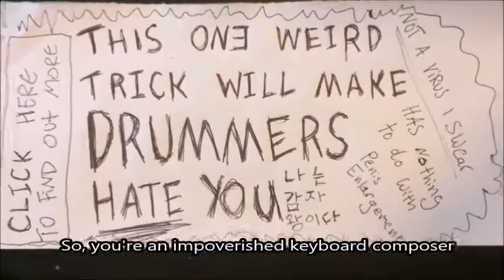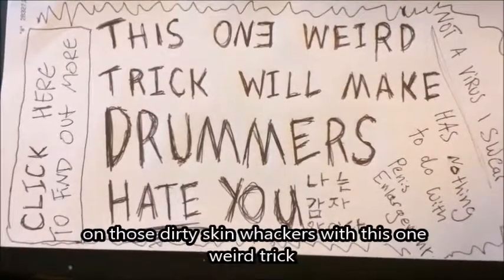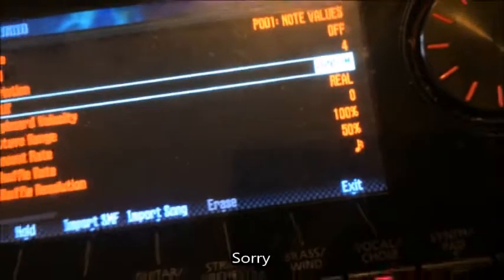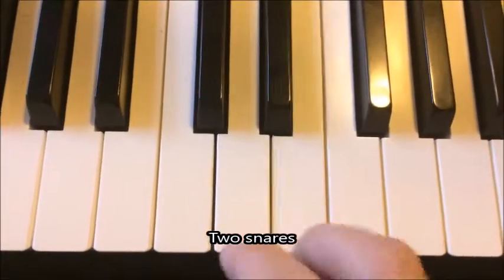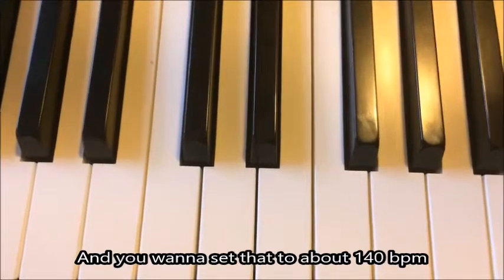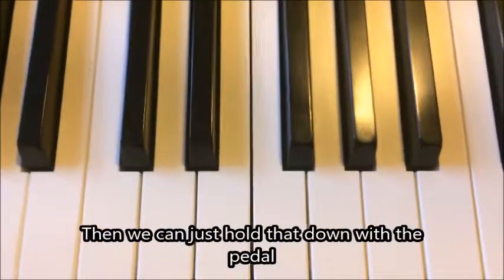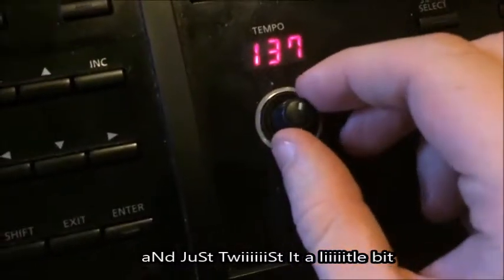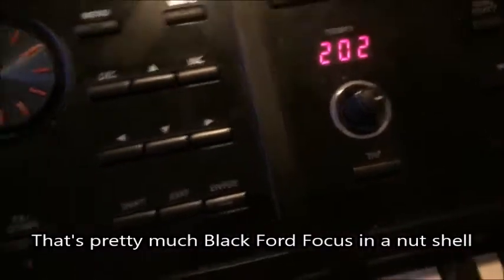THIS ONE WEIRD TRICK WILL MAKE DRUMMERS HATE YOU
Actually love the black ford focus album though